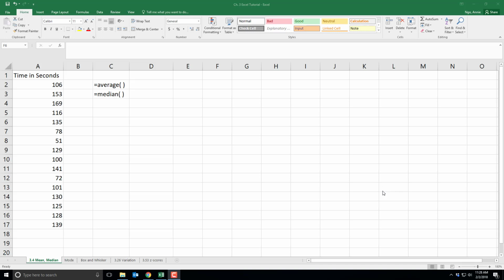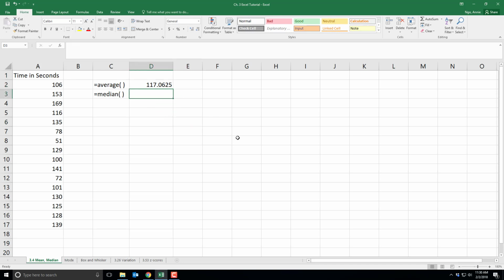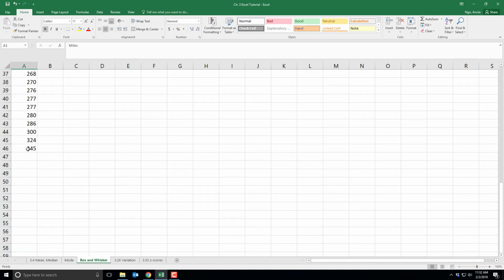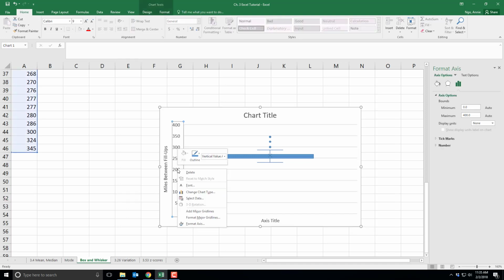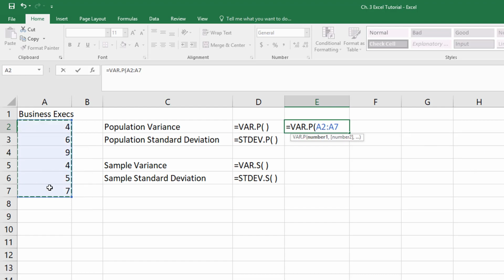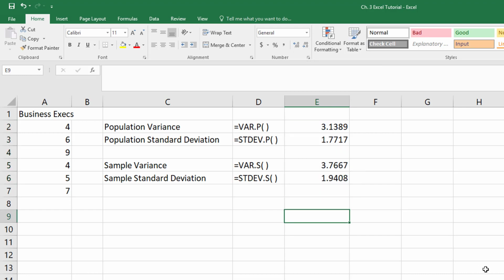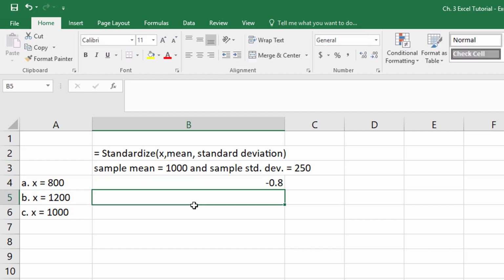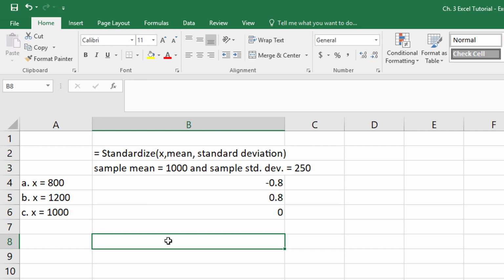Chapter 3 Excel Tutorials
Mean, Median, Mode, Box and Whisker, Population Variance and Standard Deviations, Sample Variance and Standard Deviations, and z-scores